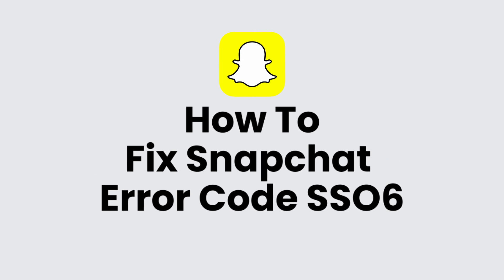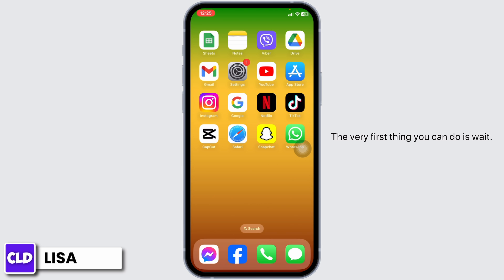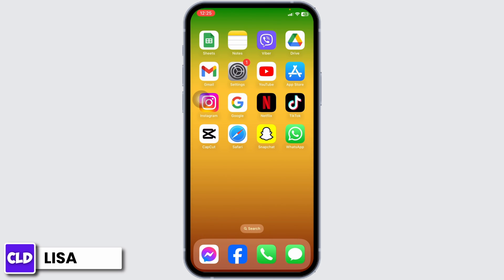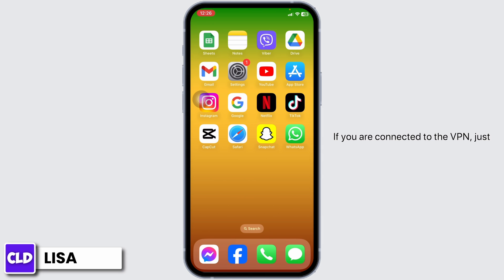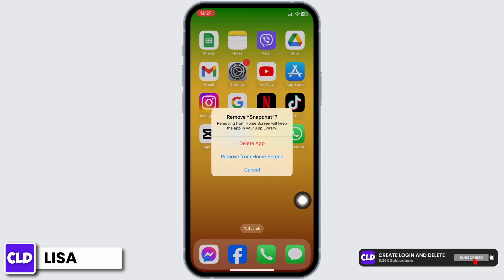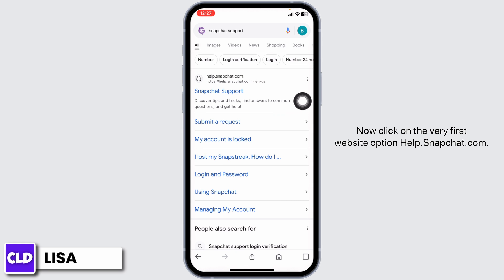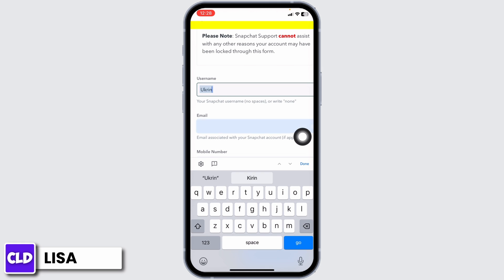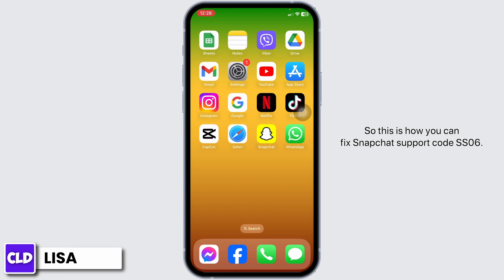How To Fix Snapchat Support Error Code SS06 (2024)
Tutorial On How To Fix Snapchat Support Error Code SS06 (2024)

Snapchat's Error Code SS06 can be a real headache, interrupting your social media interactions. Whether you're using an iPhone or an Android device, this error can pop up and cause frustration. In this tutorial, we'll go through the process of diagnosing and fixing the Snapchat Support Error Code SS06 on both iPhone and Android platforms, ensuring a smooth Snapchat experience in 2024.

👋 Hello, Snapchat users! Welcome to Create Login And Delete! Our latest video, "Tutorial On How To Fix Snapchat Support Error Code SS06 2024 | Fix Snapchat Code SS06," is dedicated to resolving a common issue that has been troubling Snapchat users across various devices.

Key topics we'll cover:
1. **How To Fix Snapchat Support Error Code SS06 2024**: A comprehensive guide to understanding and resolving this error in the latest version of Snapchat.
2. **Fix Snapchat Support Error Code SS06 iPhone**: Specific steps tailored for iPhone users to troubleshoot and fix the SS06 error.
3. **Fix Snapchat Support Error Code SS06 Android**: Detailed instructions for Android users to effectively resolve the SS06 error.

📱 Timestamps:

0:00 - Introduction
0:05 - Fixing Support Error Code SS06 on iPhone
0:15 - Fixing Support Error Code SS06 on Android